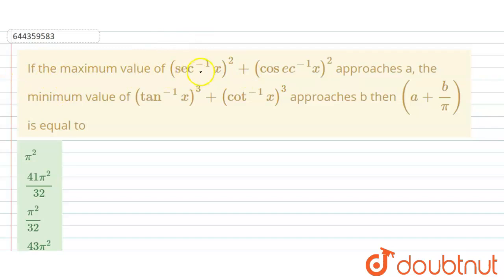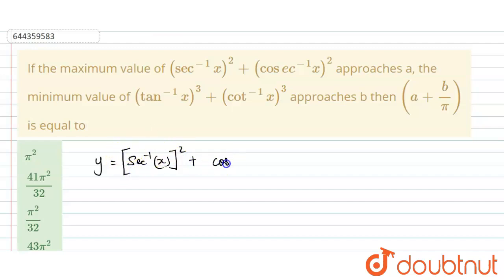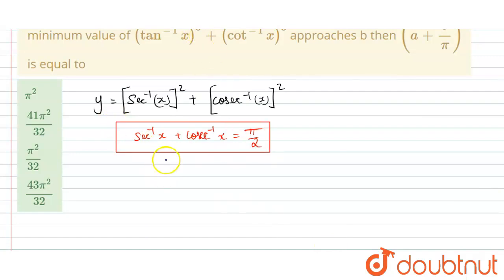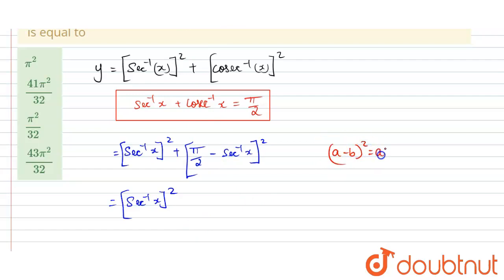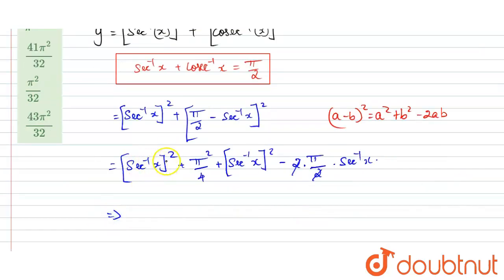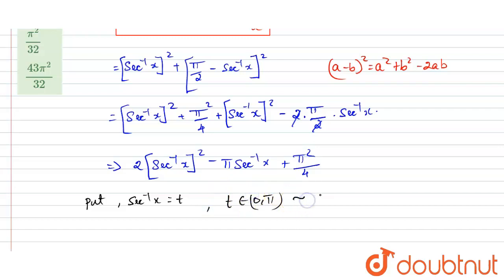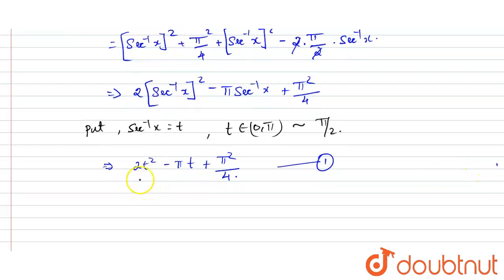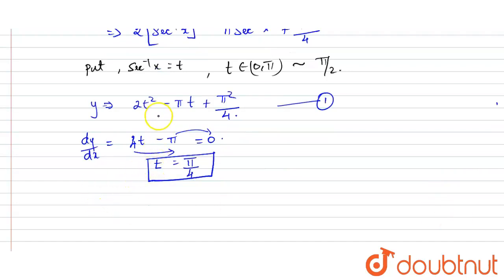If the maximum value of (sec^-1 x)^2 + (cosec^-1 x)^2 approaches a, the minimum value of (tan^-1...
If the maximum value of (sec^-1 x)^2 + (cosec^-1 x)^2 approaches a, the minimum value of (tan^-1 x)^3 +(cot^-1 x)^3 approaches b then (a+b/pi) is equal to
Class: 12
Subject: MATHS
Chapter: INVERSE TRIGONOMETRIC FUNCTIONS
Board:IIT JEE

👉 Have Any Query? Ask Us.